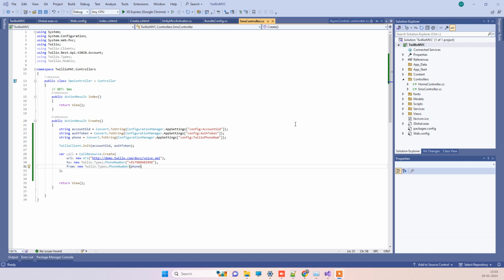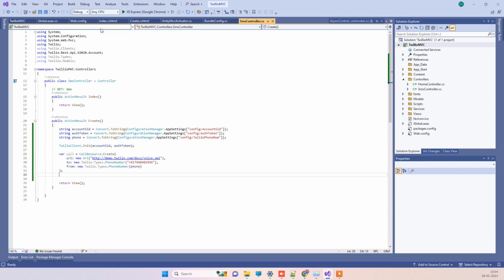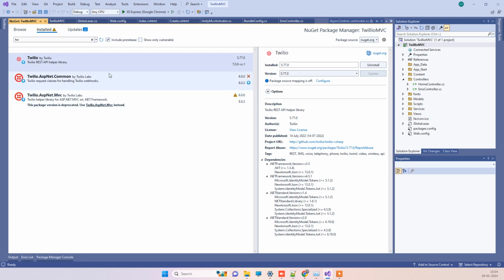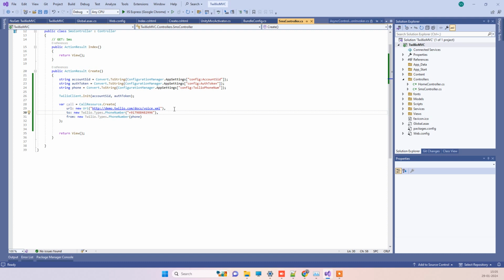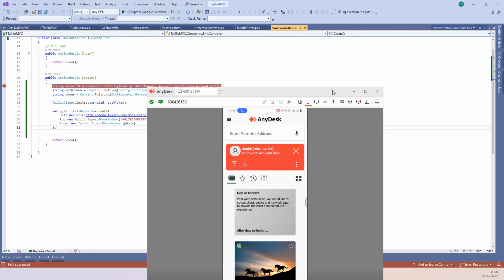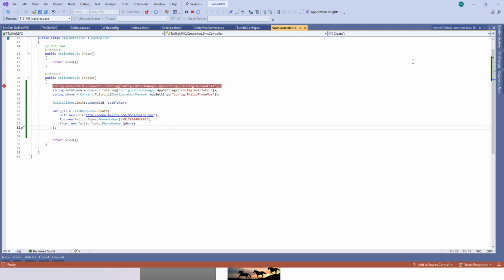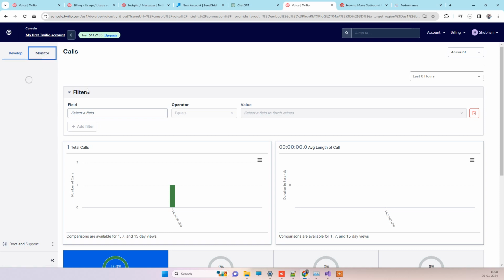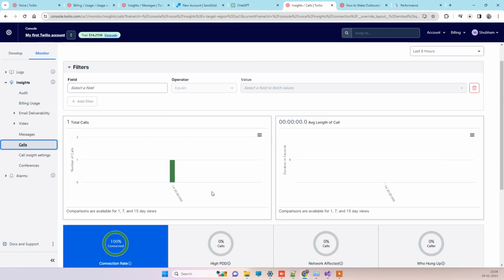Send voice call using Twillio in Asp net mvc | Twillio Audio Call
How to Make a Voice Call Using Twilio in ASP.NET MVC — Twilio Audio Call Integration Tutorial

In this video, we'll see how to integrate voice call functionality using Twilio in an ASP.NET MVC application. You'll learn how to make outbound audio calls programmatically using the Twilio API.

What you'll learn:
- How to set up a Twilio account and get Account SID and Auth Token
- How to use the Twilio SDK in ASP.NET MVC for voice calls
- How to make outbound voice calls using Twilio Programmable Voice
- How to configure TwiML for call instructions (say, play, etc.)
- How to handle call status callbacks in ASP.NET
- Common Twilio voice call errors and how to fix them

Use cases:
- Automated voice notifications and alerts
- OTP/verification via phone call
- Customer service callback systems
- Appointment reminder call systems

Works with: ASP.NET MVC | ASP.NET Core | Twilio SDK | C# | .NET Framework | .NET 6/7/8